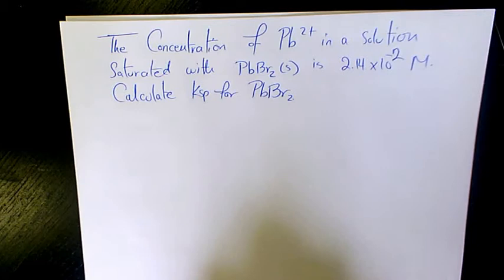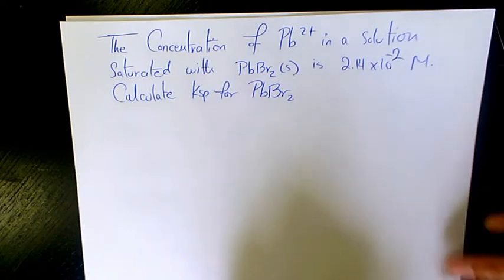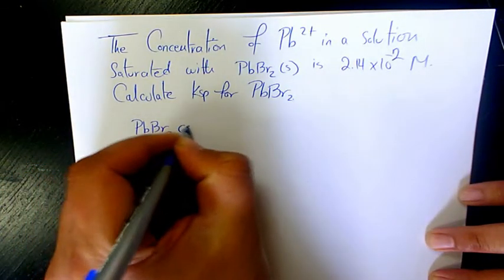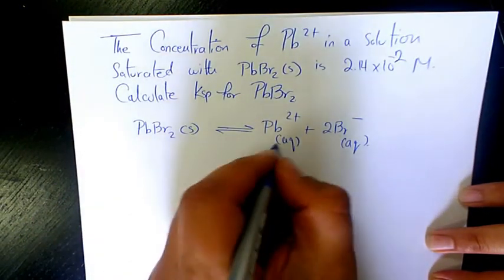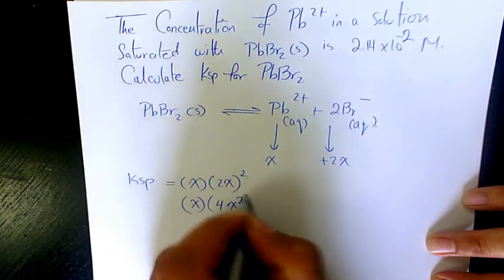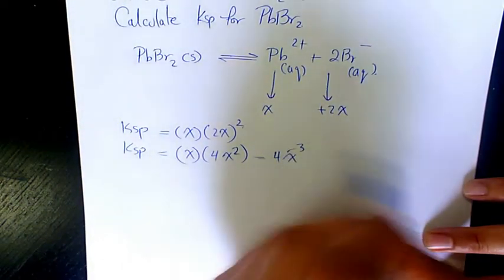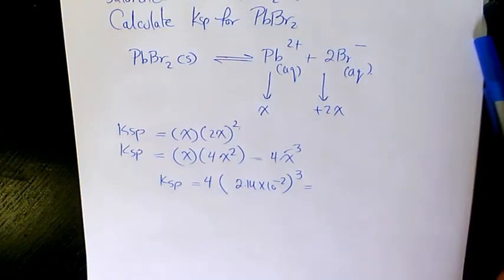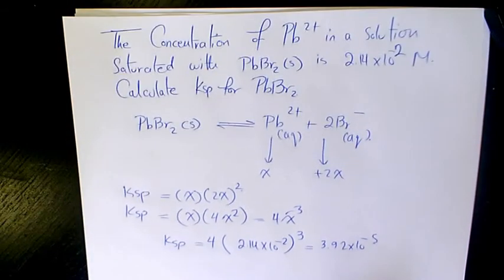How to Calculate PbBr2 From its solubility